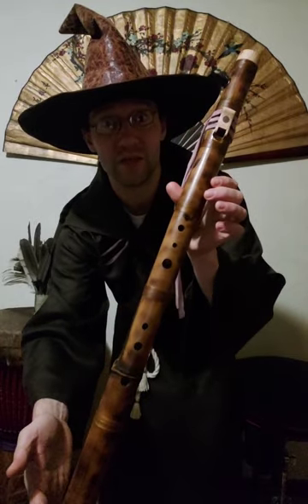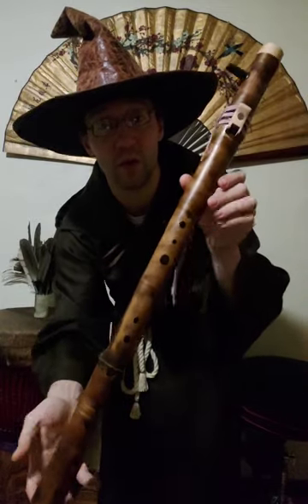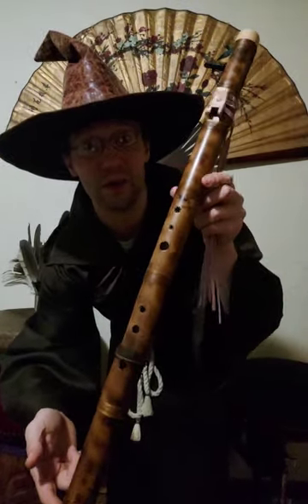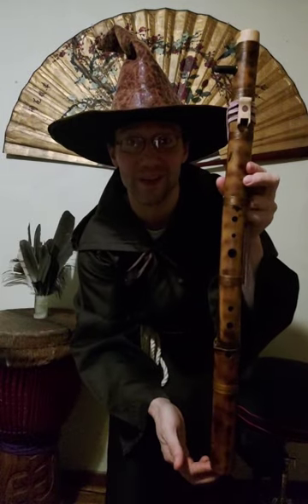Bamboo Bass Flute | C4 Chinese Scale | Spooky Root Chakra Meditation and sound demo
The Flute Wizard is a master craftsman. His styles vary from traditional Native American, Recorders, Transverse, Shakuhachi , Xiao/Quenas, Ocarinas/Gemshorns, & other exotic woodwinds & world instruments. Internationally renowned in over 40 countries world-wide!

A Professional multi-instrumentalist & devout Ethno-musicologist with over 20 years of experience playing, creating, crafting, performing, teaching/mentoring. The Flute Wizard makes all his instruments by hand to the highest standards of quality and stands behind all his work.